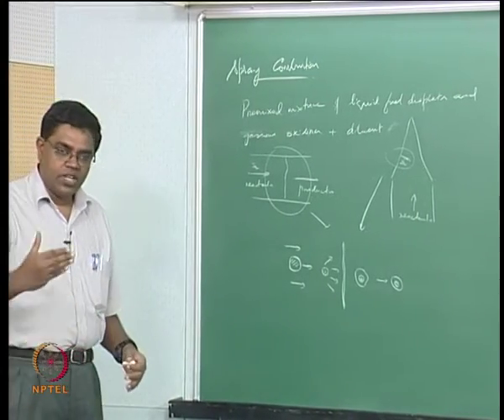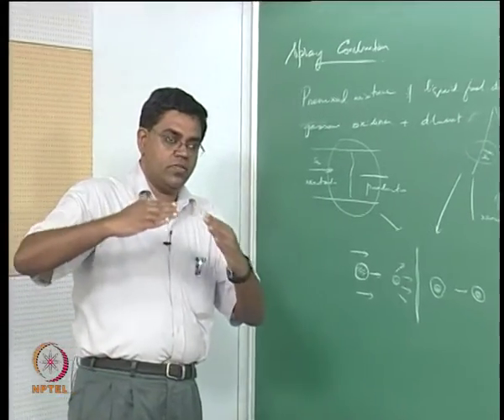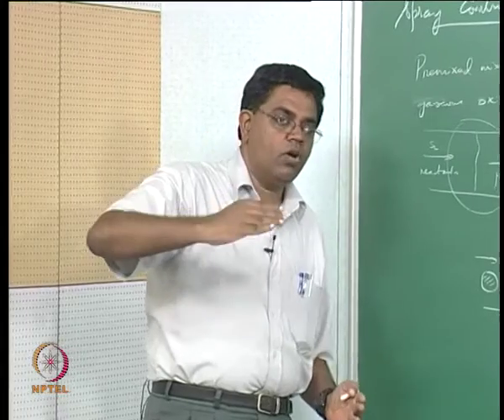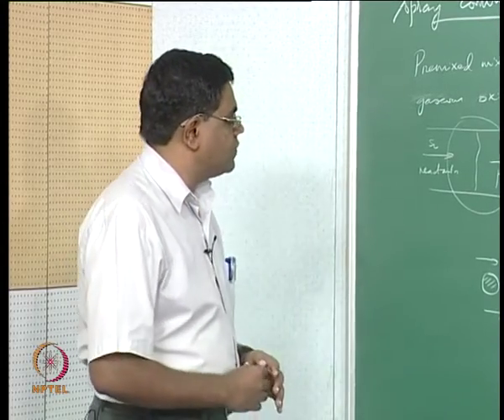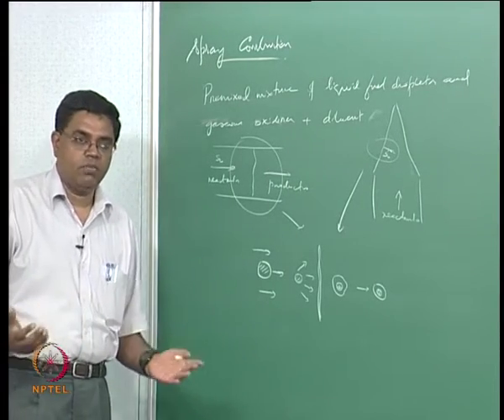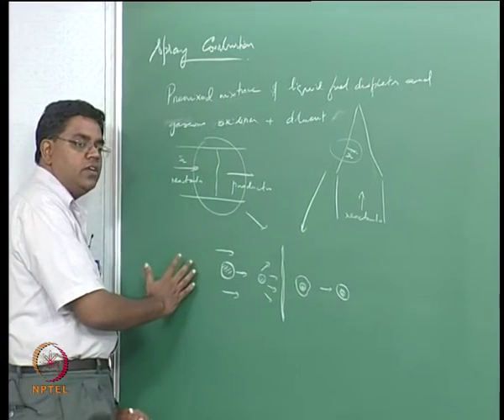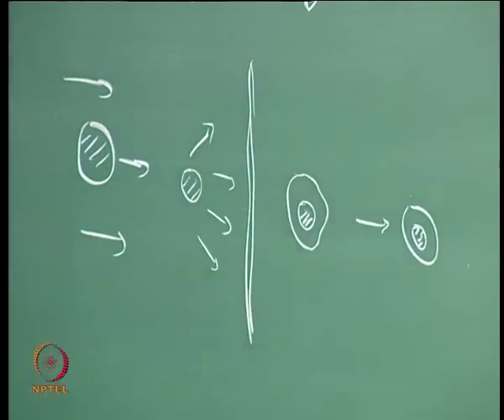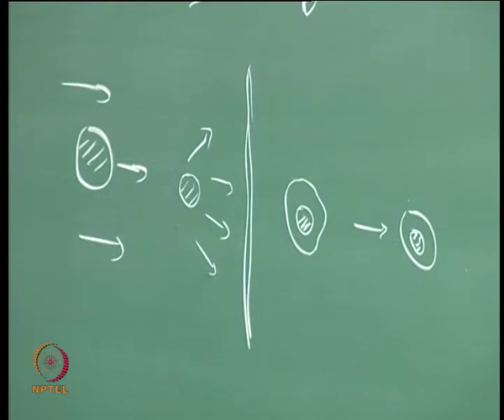Mod-10 Lec-45 Spray Combustion 1